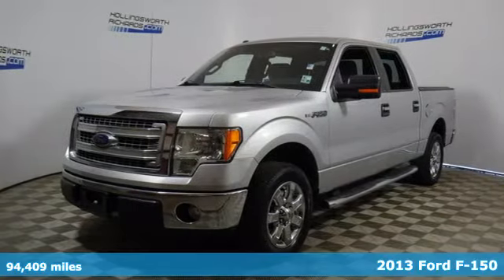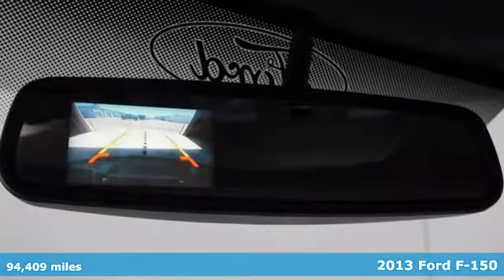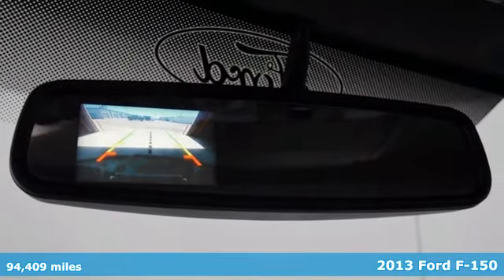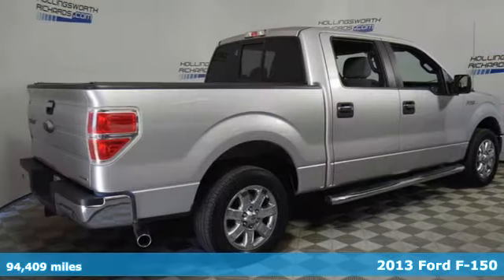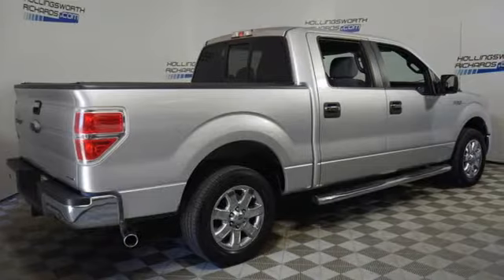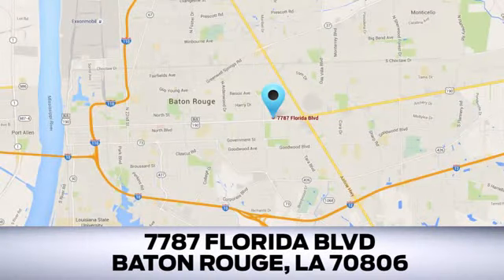Used 2013 Ford F-150 Baton Rouge LA Hammond, LA 100500A1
Year: 2013
Make: Ford
Model: F-150
Trim: XLT
Engine: 5.0L V8 FFV
Transmission: 6-Speed Automatic Electronic
Color: Silver
Interior: Steel Gray
Mileage: 94409
Stock #: 100500A1
VIN: 1FTFW1CF9DFD15252

Address:
7787 Florida Blvd